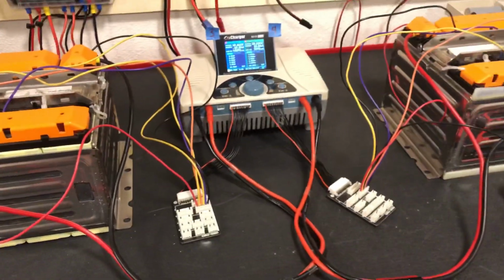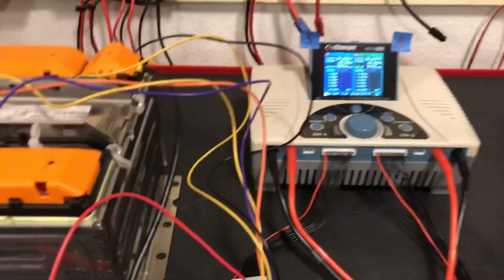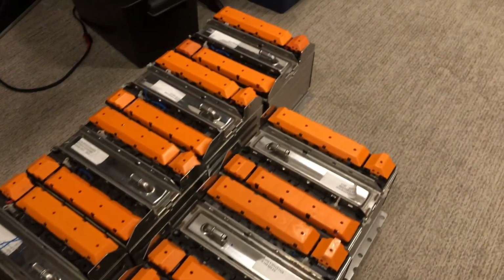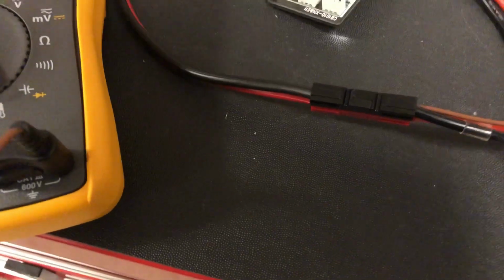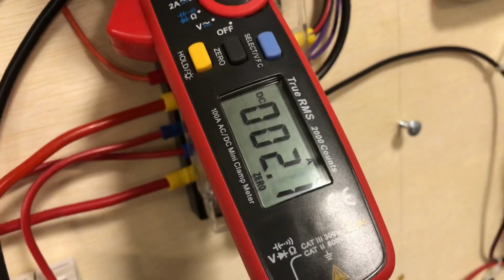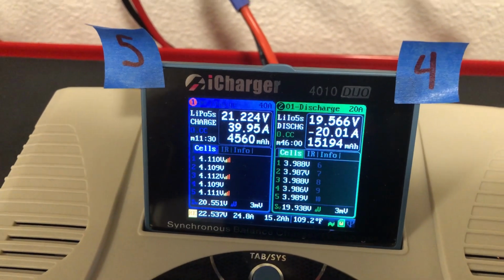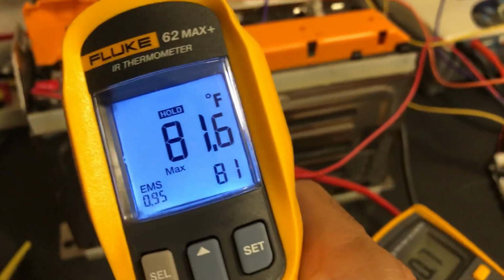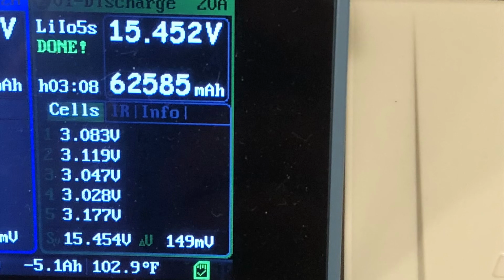DC Battery Bench - iCharger Regenerative Capacity Testing 1.1 kWh Lithium Modules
Using the DC Battery Bench and the iCharger to test EV modules for capacity, internal resistance, balance and cell health.  Using regen to reduce wasting power by transferring it around to other batteries while metering.  Thermal amp load test of Anderson connectors.